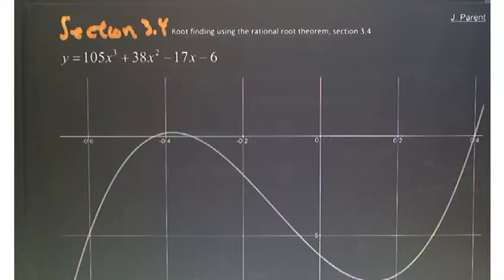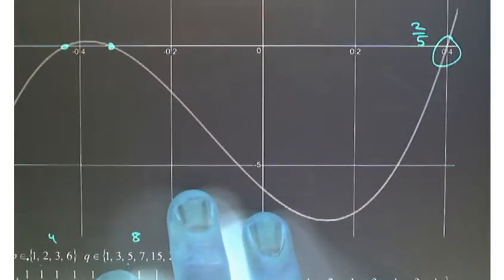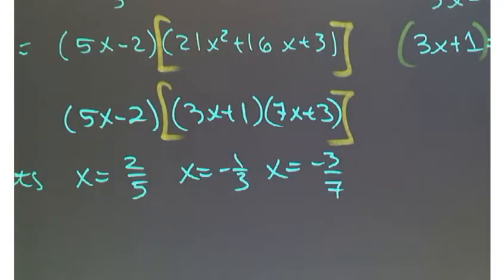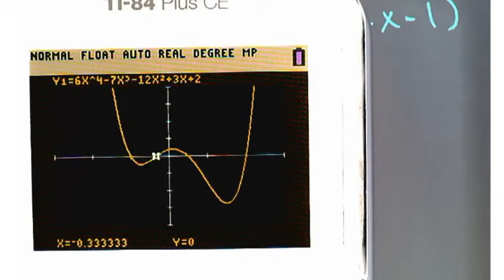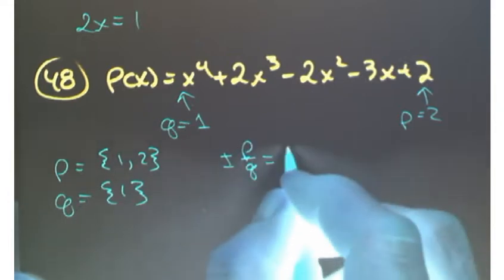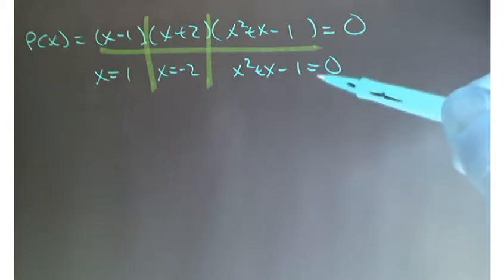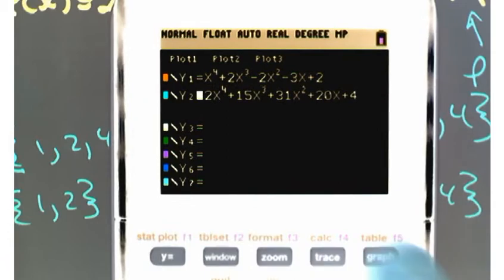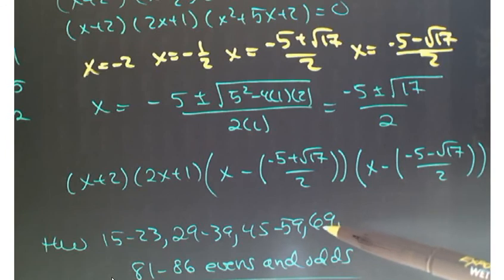Section 3.4 The rational root theorem (Winter 2019)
The rational root theorem